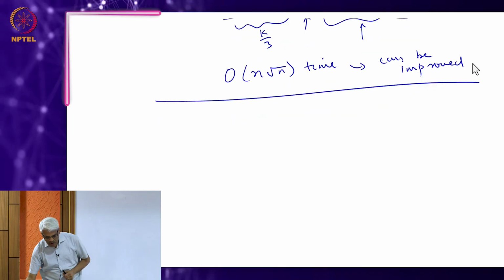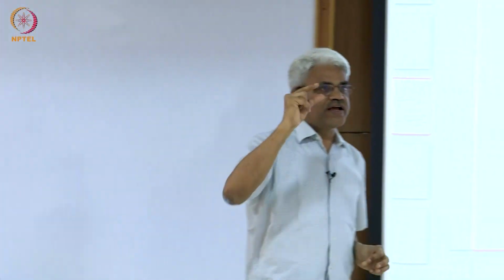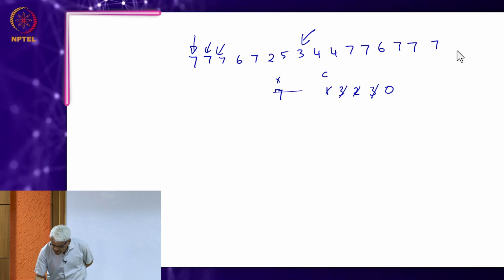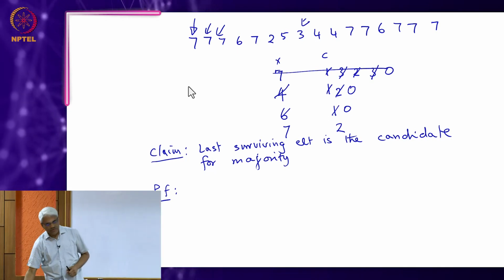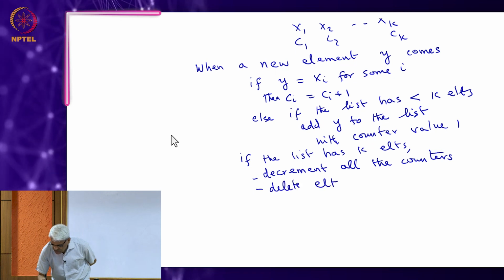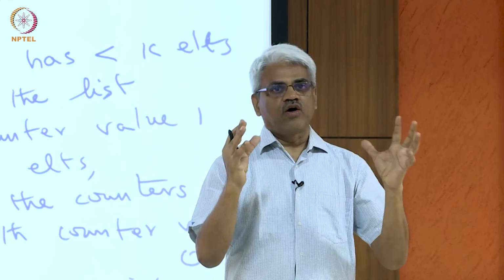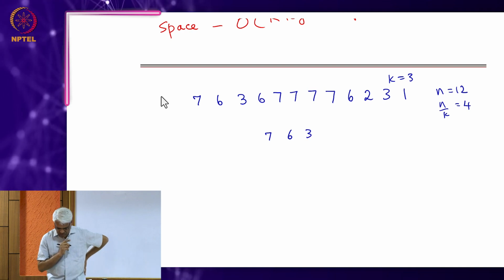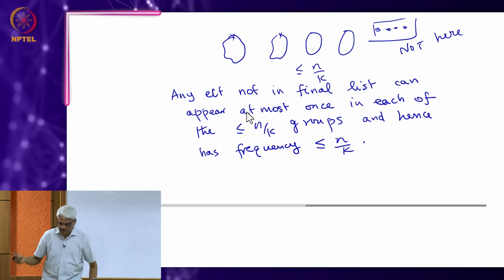Majority and Heavy Hitters